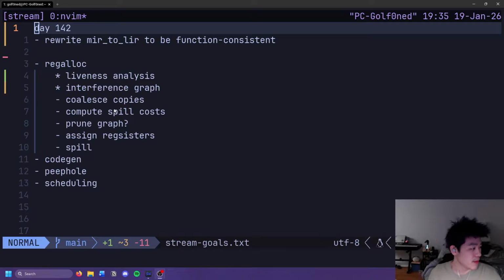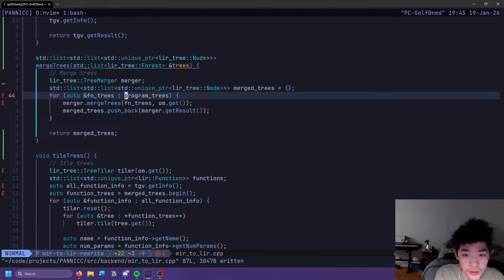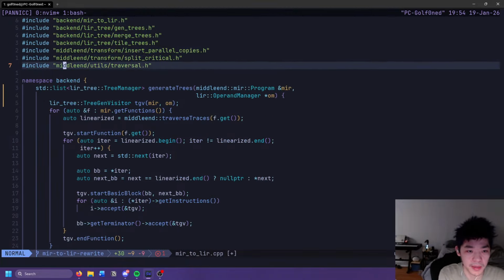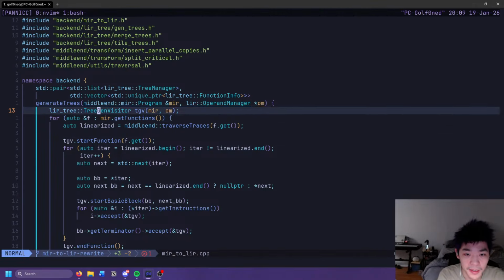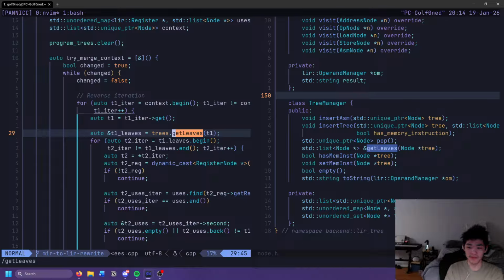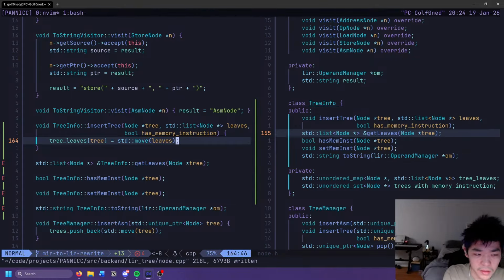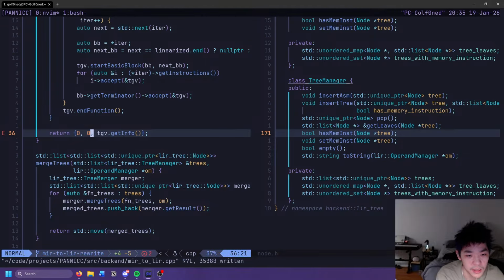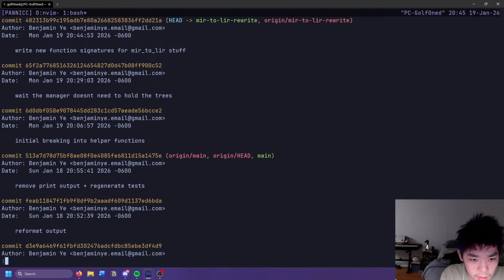studying compilers every day until i land a compiler role (day 142)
clean up mir to lir slush pile